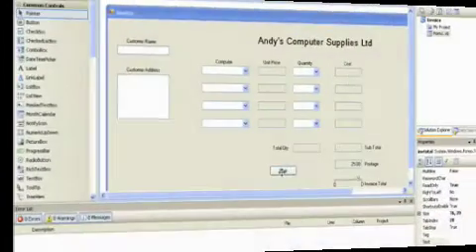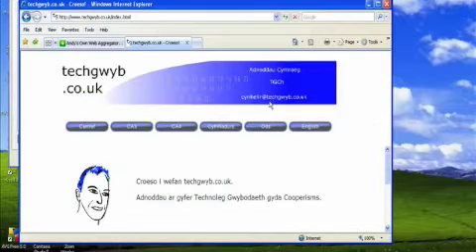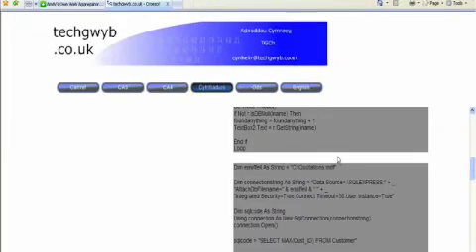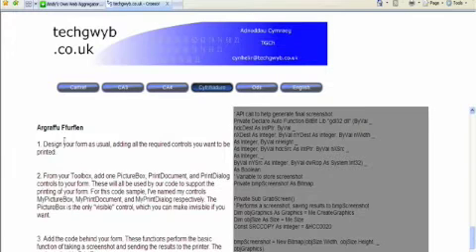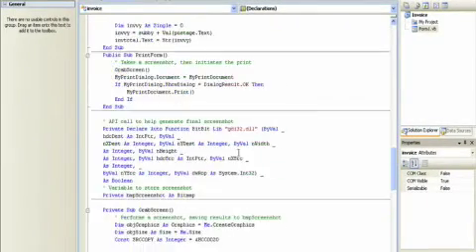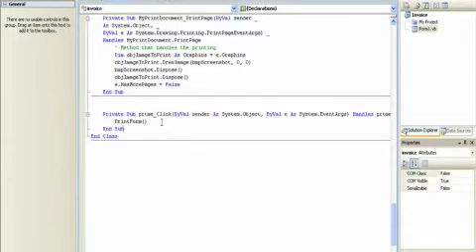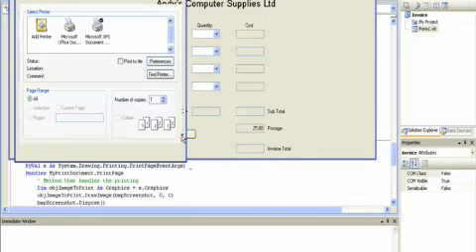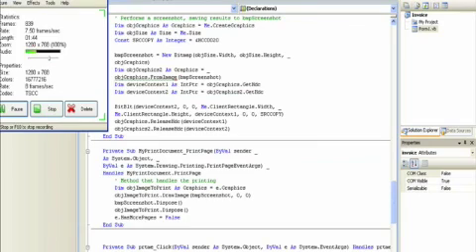VB Invoice part 9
Final part in a series of 9 that show how to build a simple invoice in VB Studio Express 2008